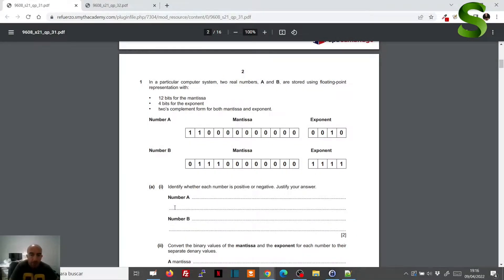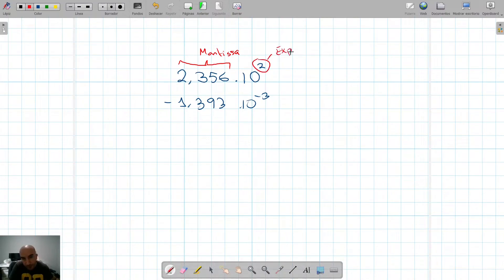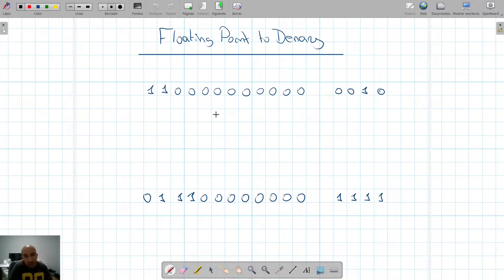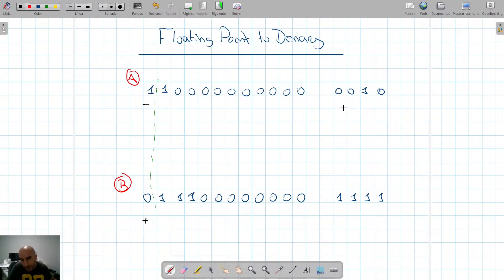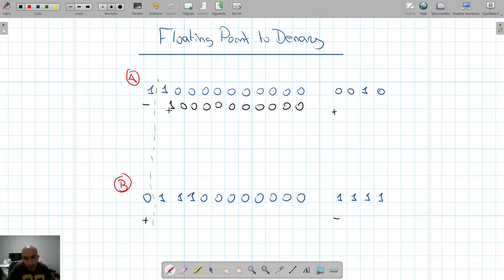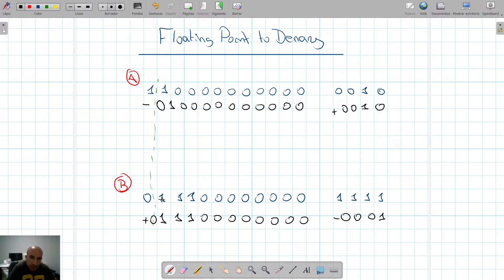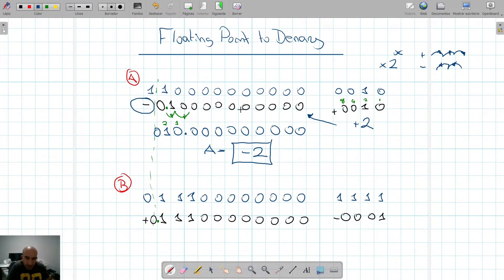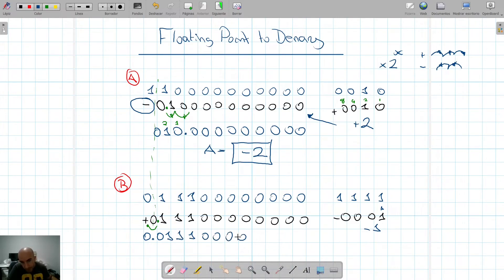Floating point to denary. Solving Computer Science 9608 s21 P31 and P32 exercise 1. 9618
Today we show how to convert from Floating Point to denary. As an example we are going to solve exercise 1 from exam code 9608 summer 2021, papers P31 and P32.